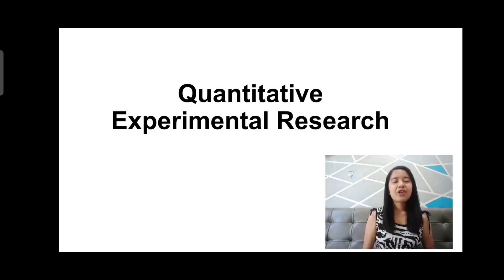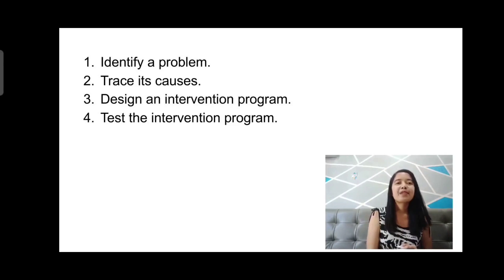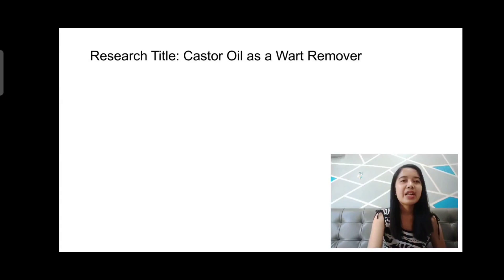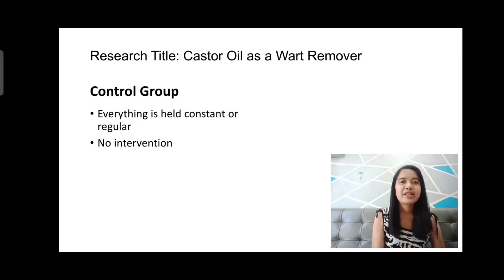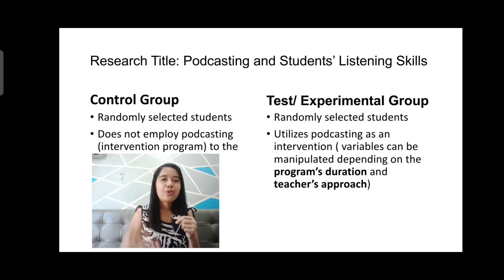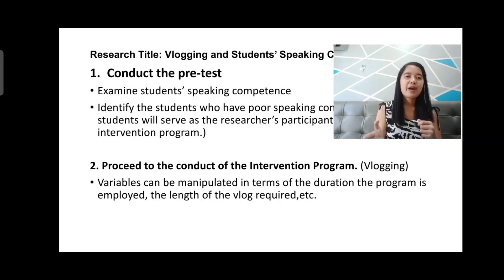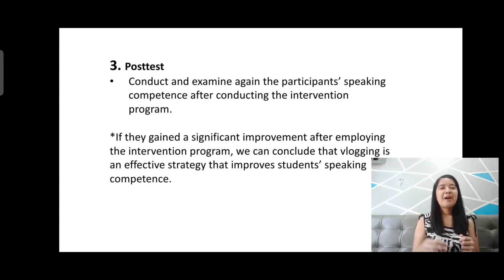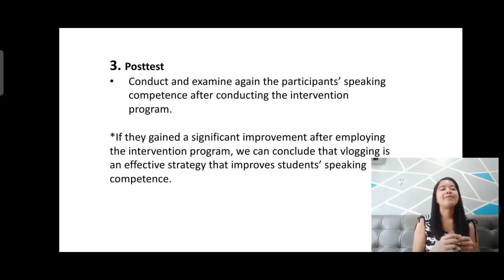Quantitative Experimental Research w/ Sample Titles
Quantitative Experimental Research is undertaken when a researcher wishes to trace the cause-effect relationship between or among variables.